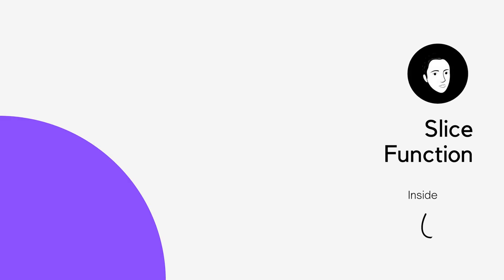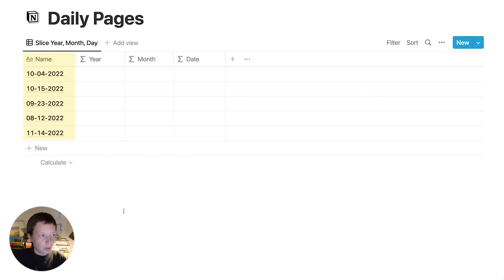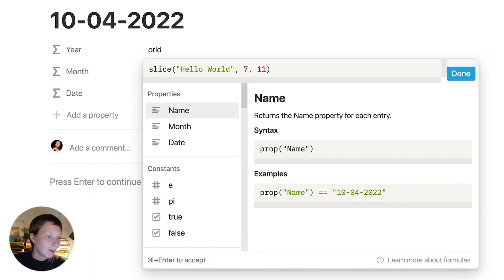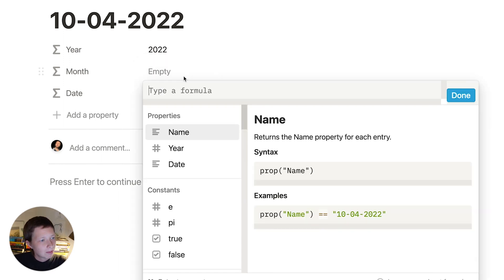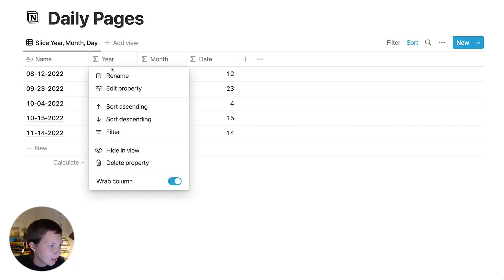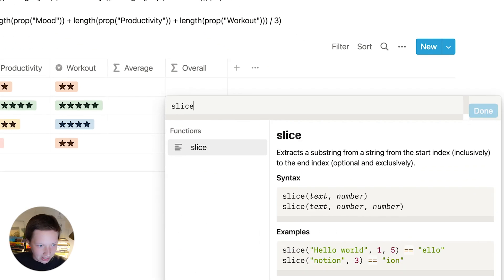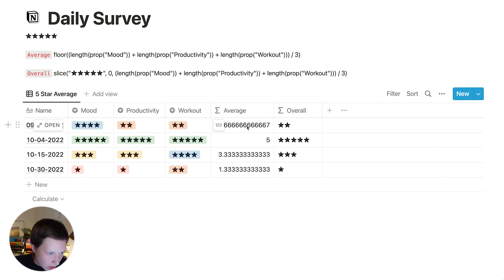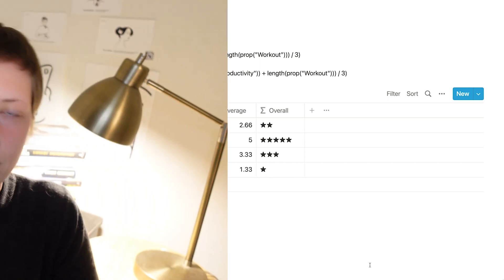Notion's Slice Function (Formulas Made Easy)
Timestamps:

0:00 - Intro
0:45 - Sort Pages by Date In Title
7:30 - Average Five Star Rating
11:40 - Outro

Links